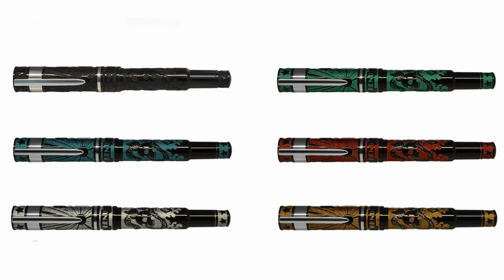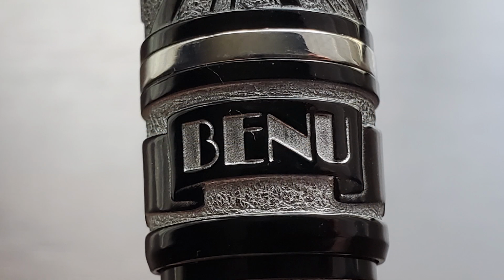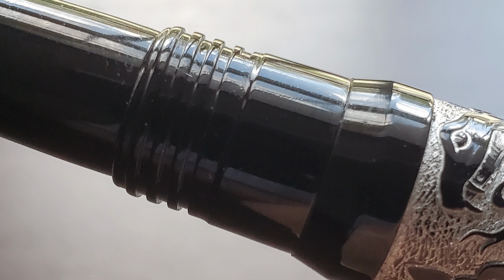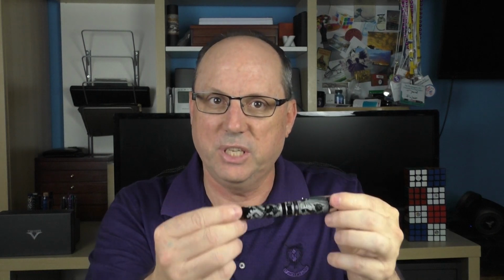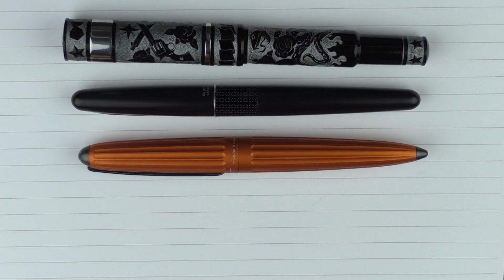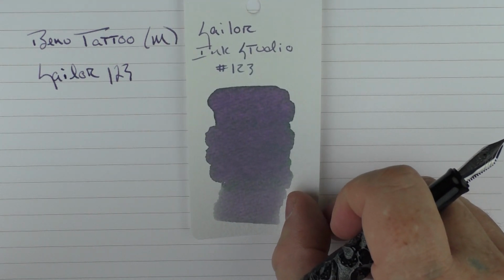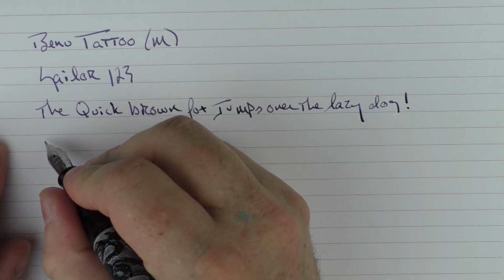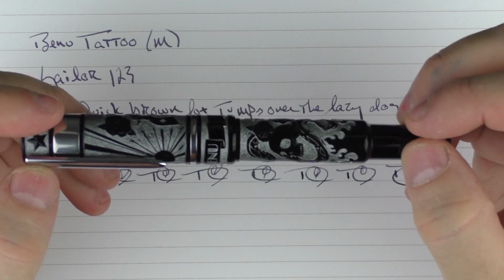Benu Tattoo Review